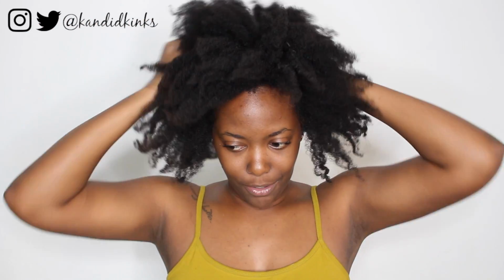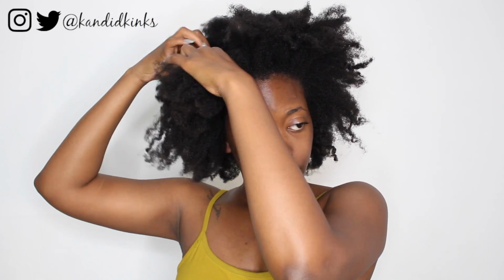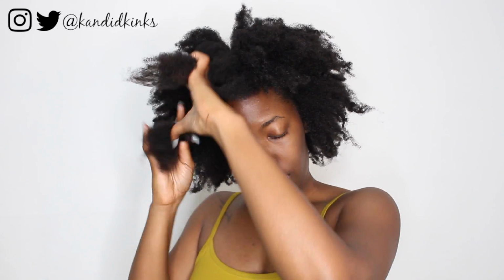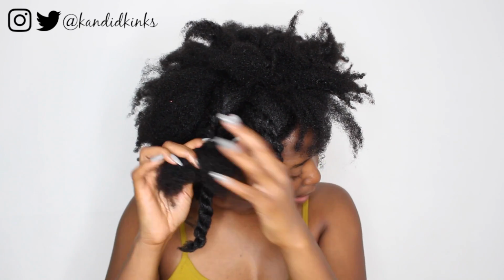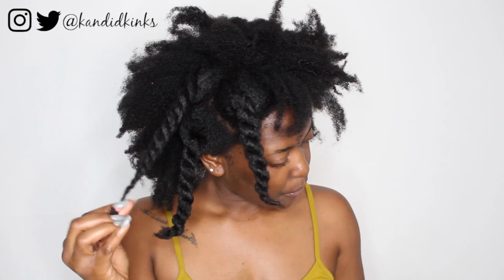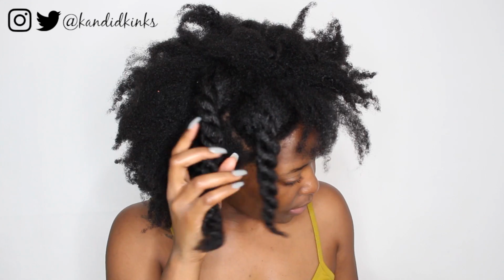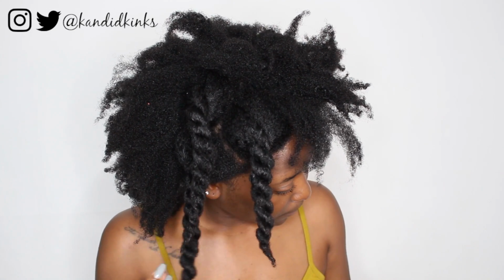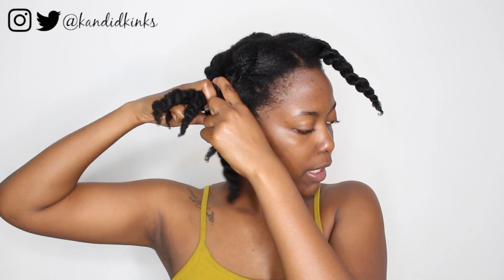NATURAL HAIR NIGHTTIME ROUTINE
Is you checking for me?!